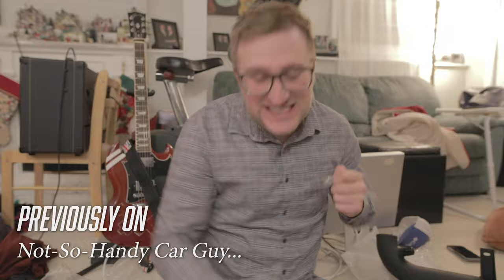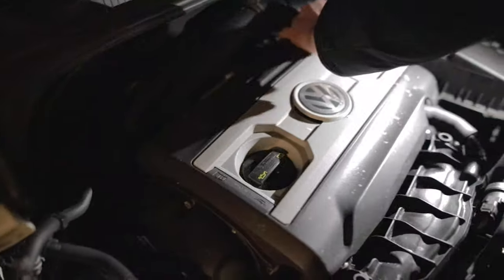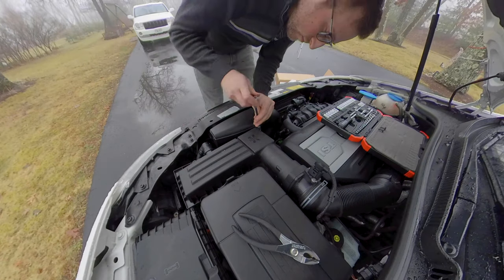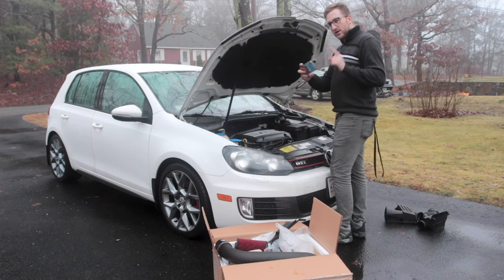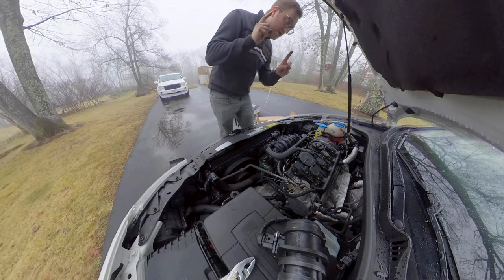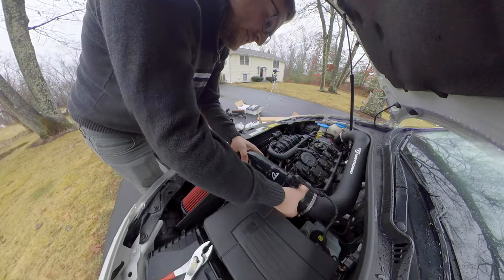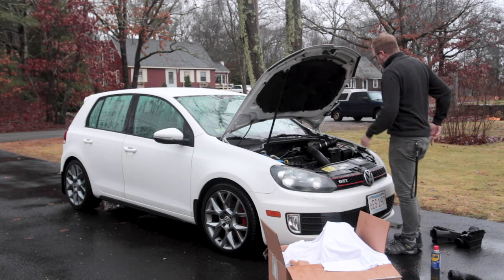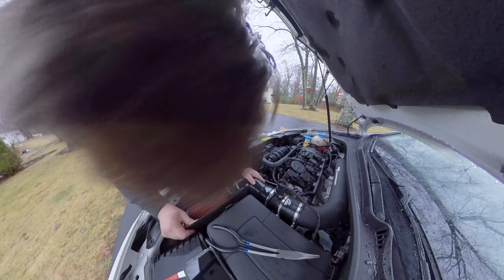Unitronic Cold Air Intake Install and Test - Learning German (Cars)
2014 VW mk6 Golf GTI Wolfsburg Edt. - Unitronic Downpipe w/high-flow cat, Unitronic Cold Air Intake.

Future Mods: Stage 2 Unitronic tune, Wavetrac LSD, APR Catback exhaust.

Former Mustang Coyote, LS400, and 4th Gen 4Runner owner.

Here are a couple different hose clamp pliers that I had mentioned in the video

And when all else fails, this is a great tool to get the job done: